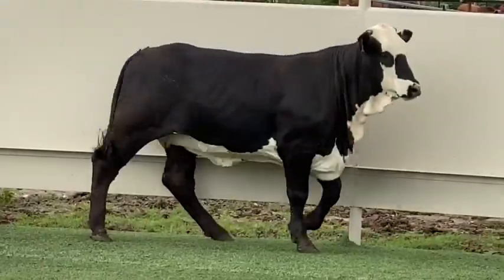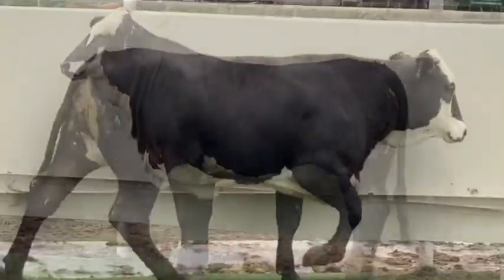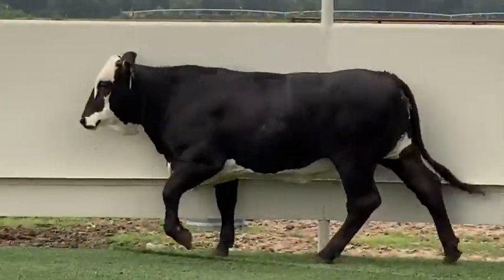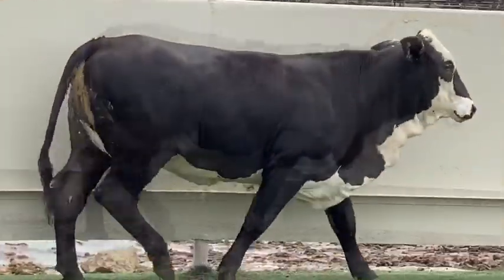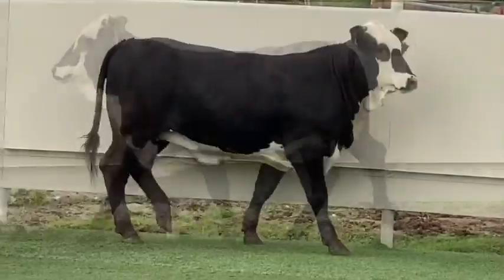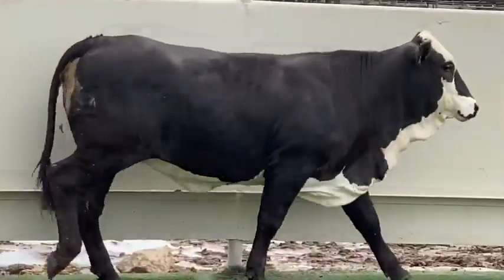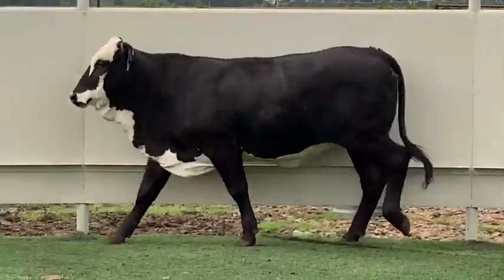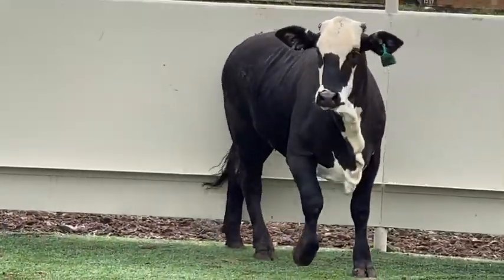Auction Lot #502 “Motley”